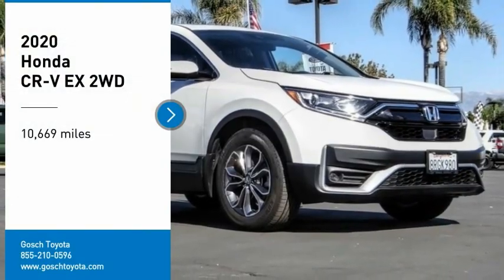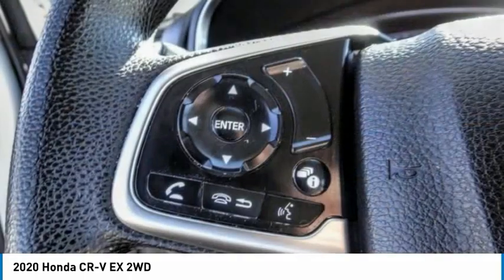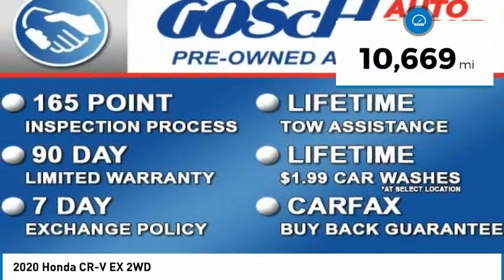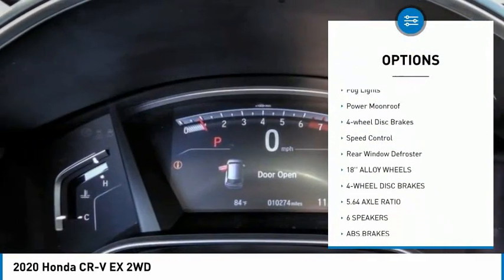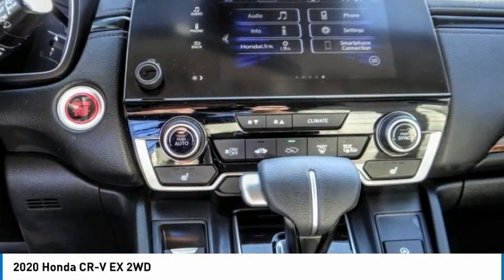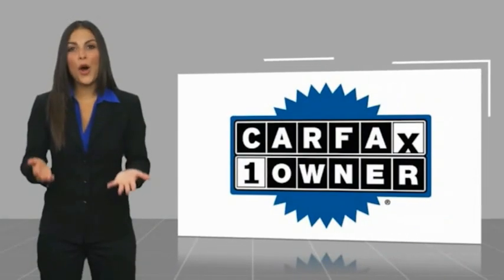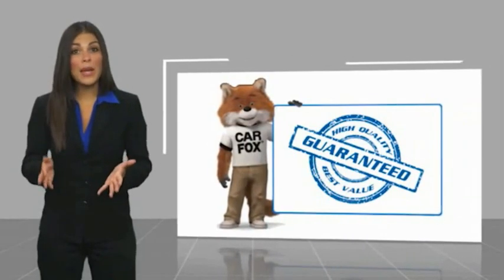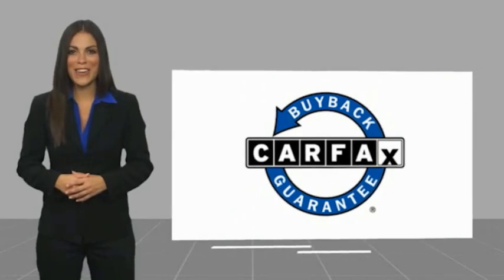2020 Honda CR-V HEMET BEAUMONT MENIFEE PERRIS LAKE ELSINORE MURRIETA 126346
2020 Honda CR-V EX 2WD

Gosch Toyota
350 Carriage Circle

GOSCH AUTO GROUP PROUDLY SERVING HEMET, BEAUMONT, MENIFEE, PERRIS, LAKE ELSINORE, MURRIETA, AND SURROUNDING SOUTHERN CALIFORNIA LOCATIONS. THIS WHITE 2020 Honda CR-V IS EQUIPPED WITH A Engine: 1.5L I-4 16-Valve DOHC w/Turbocharger, AUTOMATIC TRANSMISSION, AND RECEIVES AN ESTIMATED 28 City/34 Hwy MPG. 2020 Honda CR-V EX 2WD CARFAX One-Owner. Clean CARFAX. White 2020 Honda CR-V EX FWD CVT 1.5L I4 DOHC 16V 18 Alloy Wheels, Apple CarPlay/Android Auto, Automatic temperature control, Forward collision: Collision Mitigation Braking System (CMBS) + FCW mitigation, Front dual zone A/C, Steering wheel mounted audio controls, Telescoping steering wheel, Tilt steering wheel. The GOScH Auto Group provides a 90 day/3000 mile Limited Warranty. Recent Arrival! Odometer is 2991 miles below market average! 28/34 City/Highway MPG GOScH AUTO GROUP PRE-OWNED ASSURANCE PROGRAM!, 7 DAY EXCHANGE PROGRAM, 165 POINT INSPECTION PROCESS, 45 DAY WARRANTY COVERS MAJOR COMPONENTS, LIFETIME $1.99 CAR WASHES, FREE LIFETIME VEHICLE INSPECTIONS, CARFAX BUYBACK GUARANTEE, SE HABLA ESPANOL!!! Stock #: 8-126346 | VIN: 5J6RW1H55LA008194 | 2020 Honda CR-V EX 2WD AIR CONDITIONING ALLOY WHEELS TRACTION CONTROL Gosch Toyota Scion